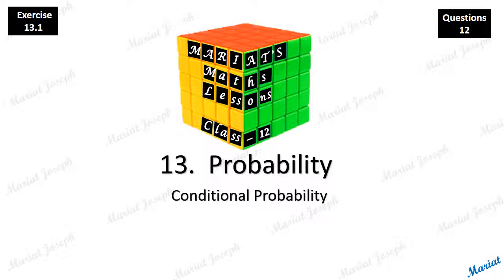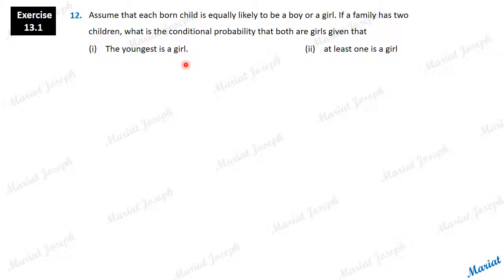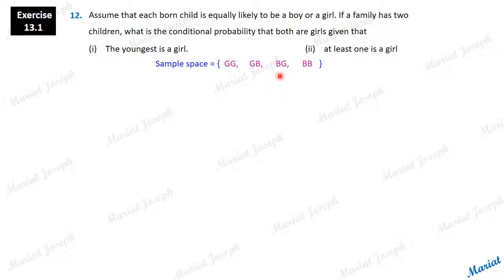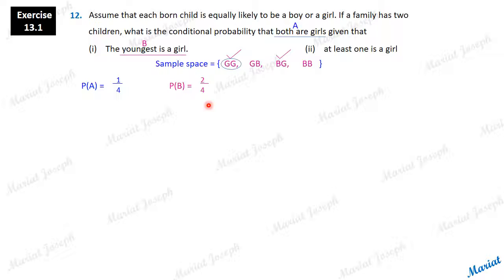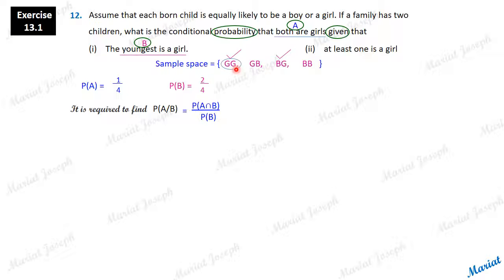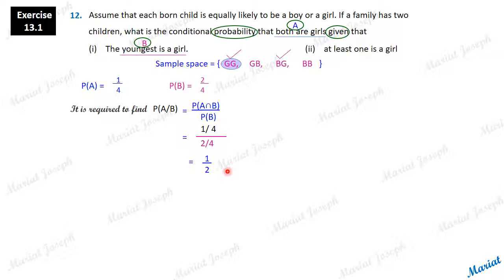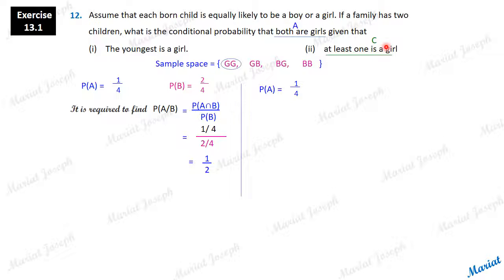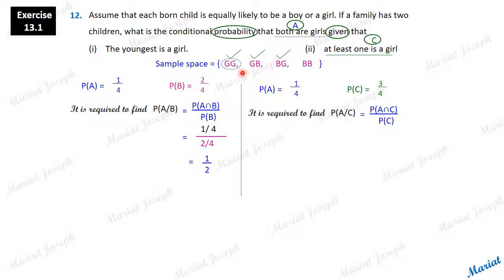Conditional Probability.(Class 12 NCERT Exercise 13.1 Qst 12)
A Probability question about boy-girl ratio of children in families.